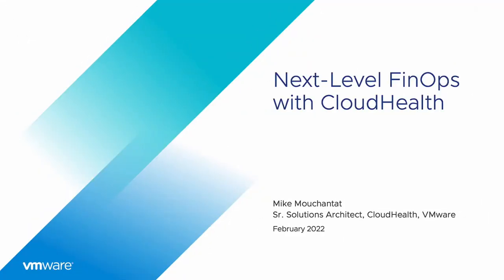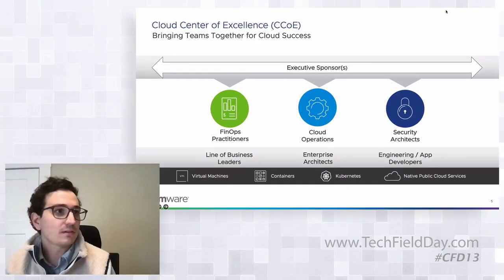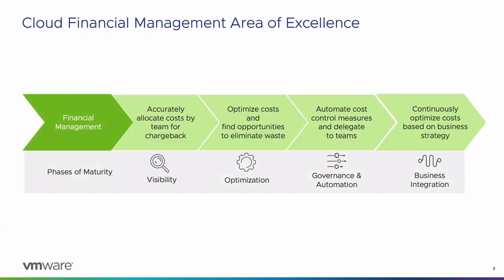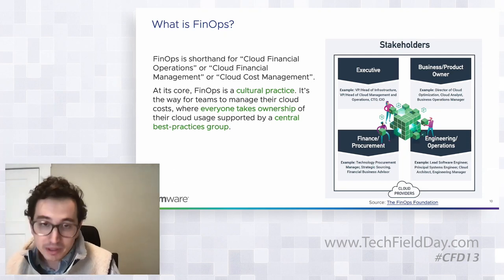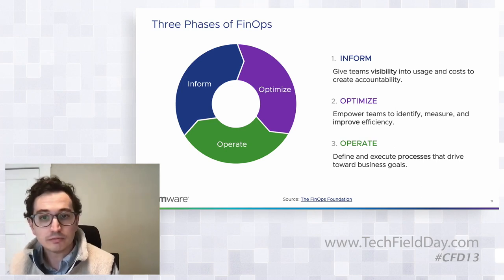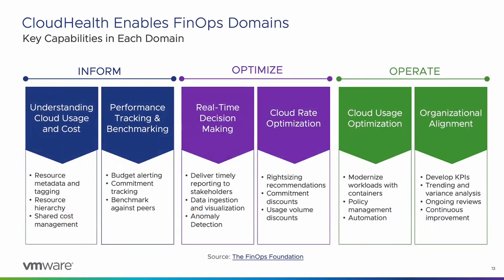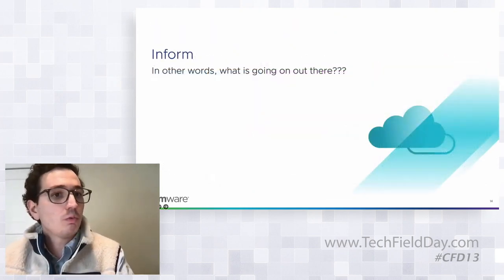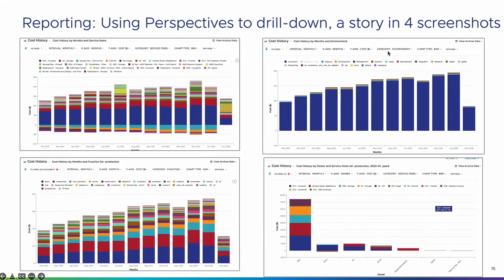Next-Level FinOps with VMware CloudHealth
CloudHealth is VMware’s dedicated solution for cloud financial management. The platform gives users the information they need to help organizations drive a cost-conscious culture by implementing FinOps practices. In this Cloud Field Day 13 presentation, you will learn how CloudHealth helps organizations optimize and control public cloud and multi-cloud spend. Presented by Mike Mouchantat, Sr. Cloud Solutions Architect, VMware.

Recorded as part of Cloud Field Day 13 on February 17, 2022. for more information.